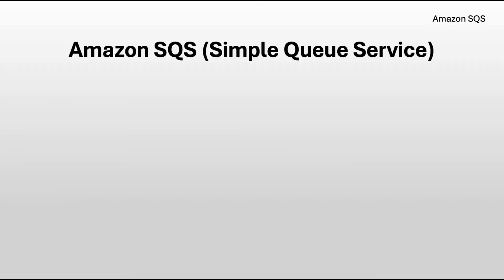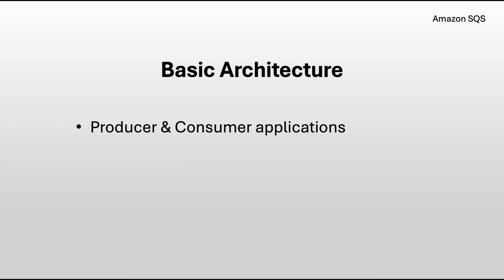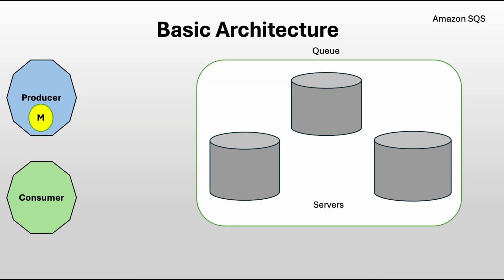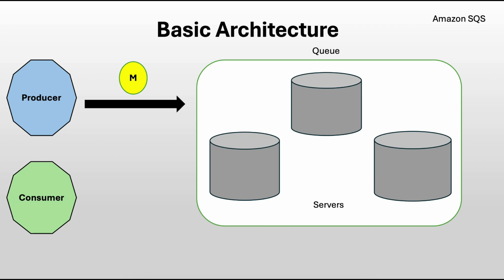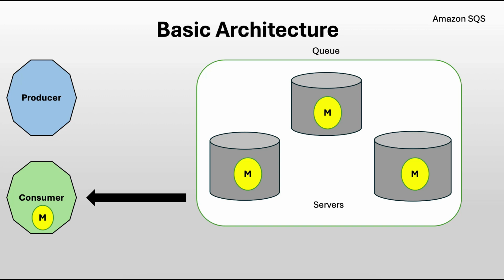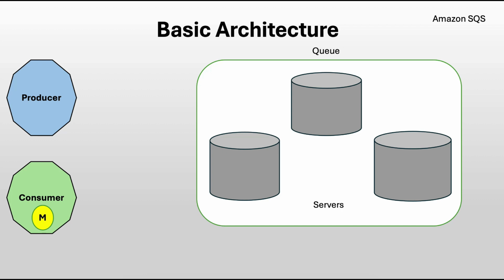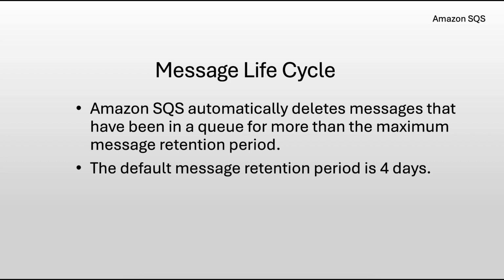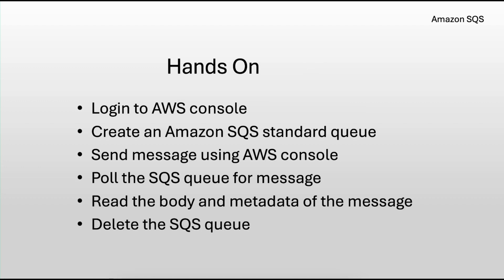HOW AWS SQS WORKS? | AWS SQS - Part 1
AWS SQS tutorial - Part 1

Learn AWS SQS simple and easy way with this series of tutorials.